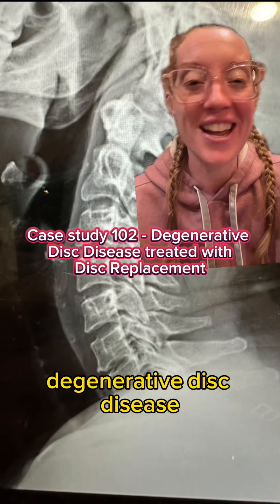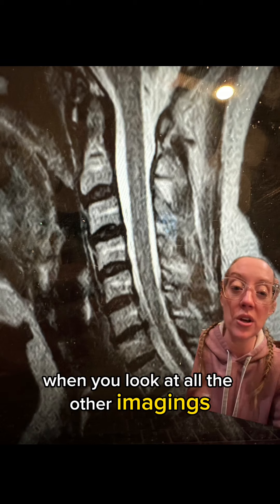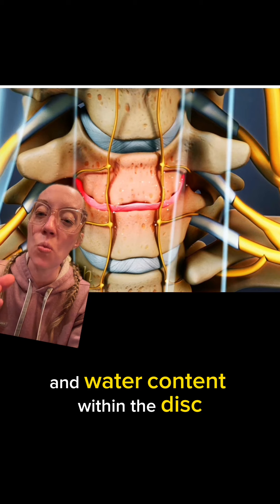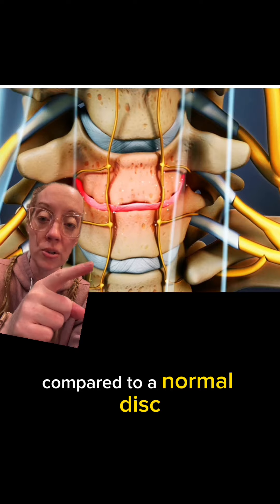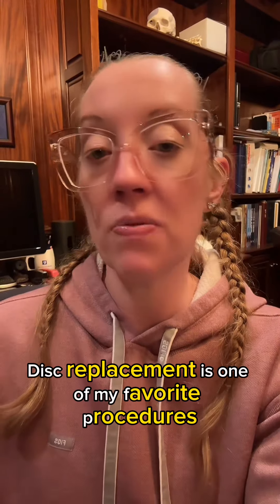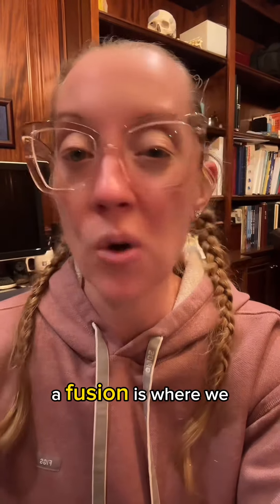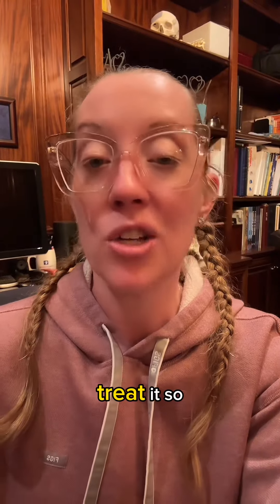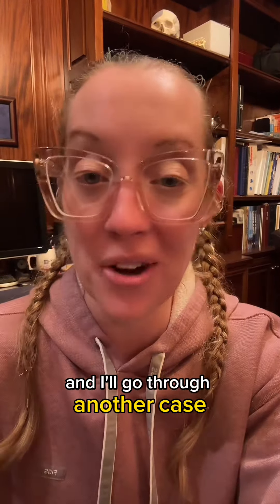Case study 102 - degenerative disc disease treated by disc replacement